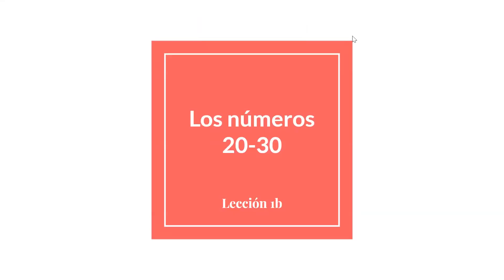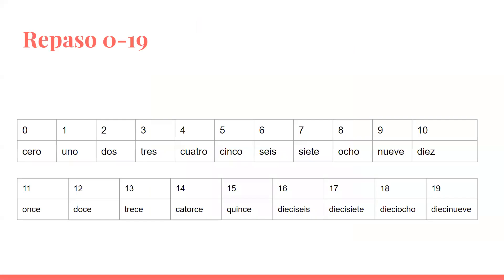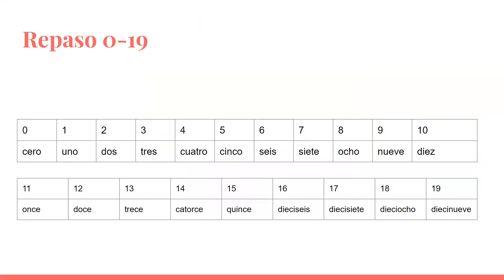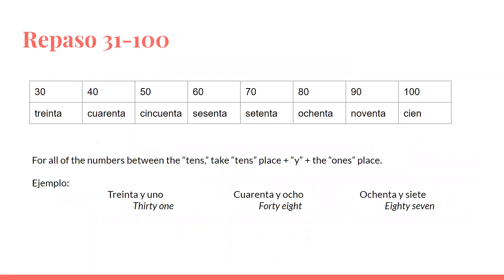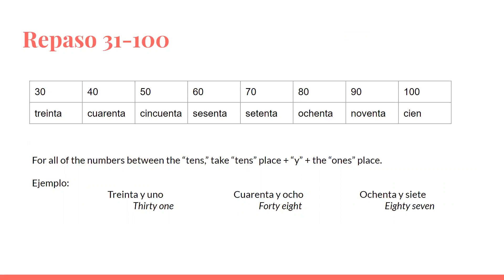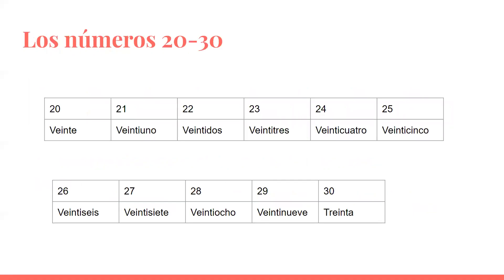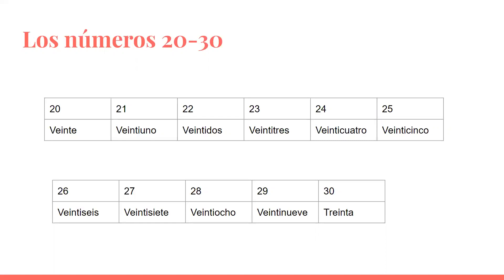Module 4 Lección 1b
Los números 20-30